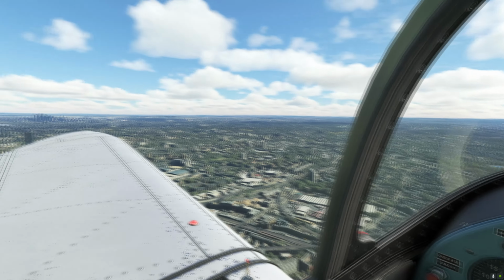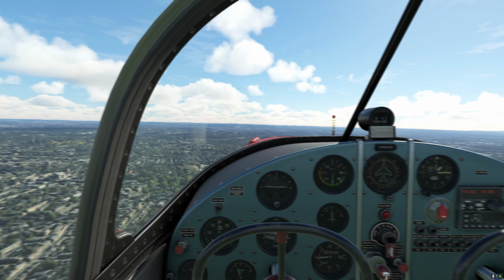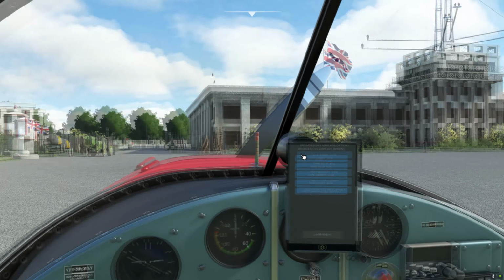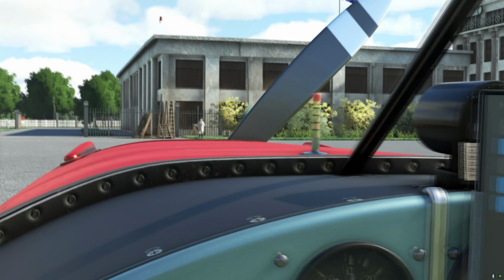MSFS2020 - Up and away (on a whine and a prayer). The SU13 Update download saga.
G'day yet again big, beautiful world. Today I take the Erco Ercoupe for a spin from Hatfield down to Croydon. Actually, I complain at length about how crap my experience with the SU13 download was. As an added bonus, even getting back to the main screen after recording this session resulted in me killing out the Flight Sim executable from Task Manager, so now I'm not sure if I need to do my second fresh install of MSFS2020 for 2023.
*sheesh*